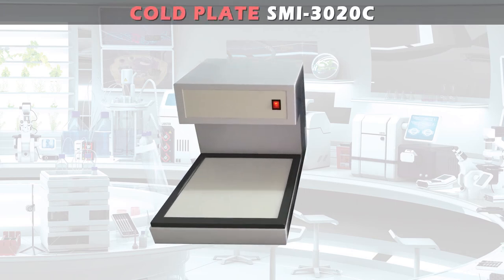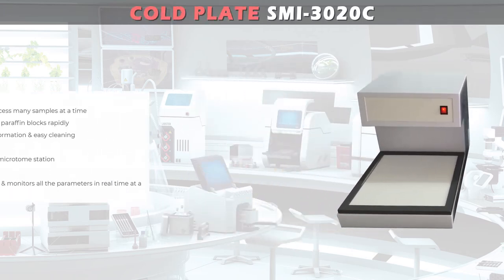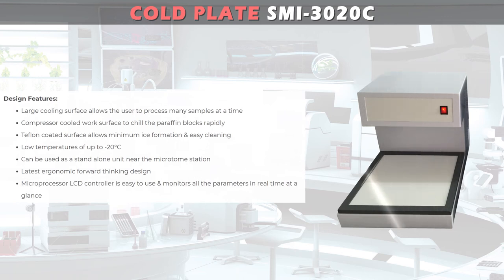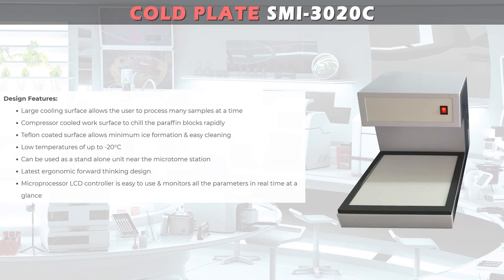Cold Plate | HistologyLab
The Jindal new modular cold plate is a stand alone unit to meet the needs for a histology lab.

Design Features:
Large cooling surface allows the user to process many samples at a time
Compressor cooled work surface to chill the paraffin blocks rapidly
Teflon coated surface allows minimum ice formation & easy cleaning
Low temperatures of up to -20°C
Can be used as a stand alone unit near the microtome station
Latest ergonomic forward thinking design
Microprocessor LCD controller is easy to use & monitors all the parameters in real time at a glance
Technical Specifications:
Cryo Console temperature: Up to -20°C
Size of the complete Unit: 410mm W X 580mm D X 440mm H
The instrument is designed to operate on 220V/110V Single Phase AC supply.